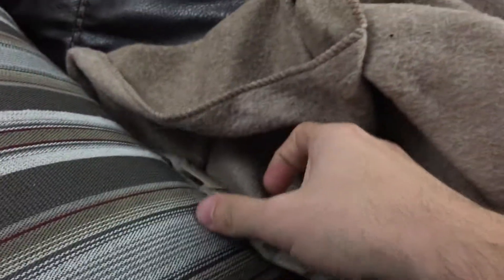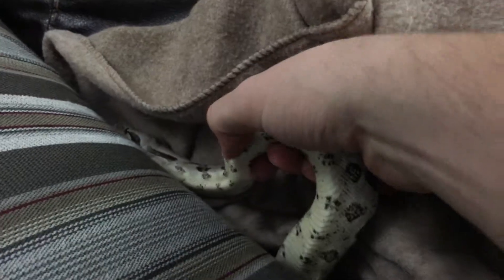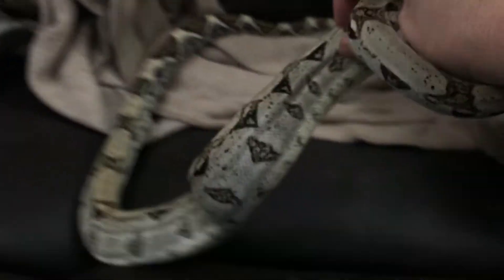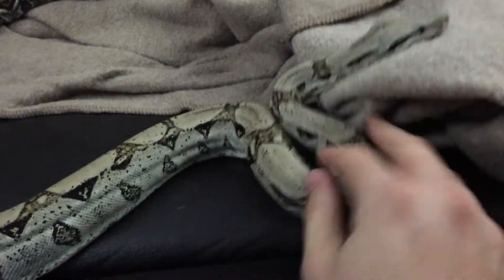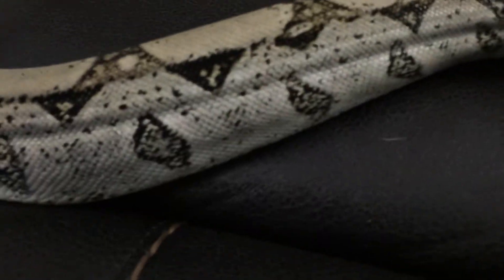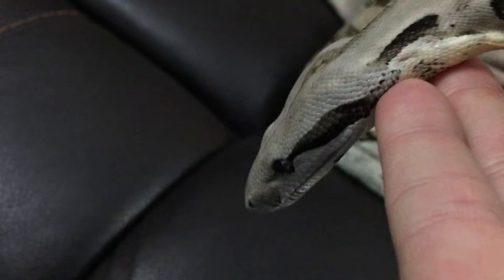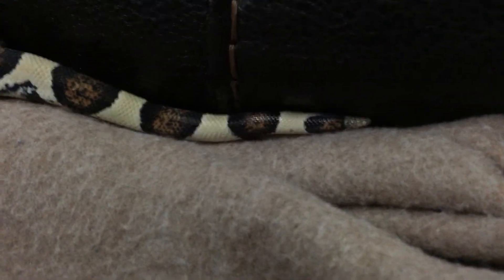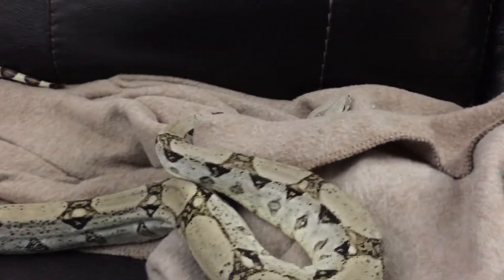My New 1.5 Year Old Columbian Boa Constrictor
Zeus is a beautiful Columbian Boa constrictor that I purchased from a couple on Craigslist. So far she is doing great and eating a thawed small rat every 10 days.